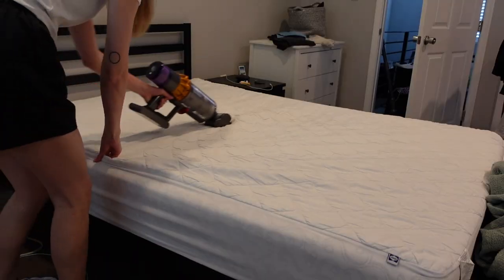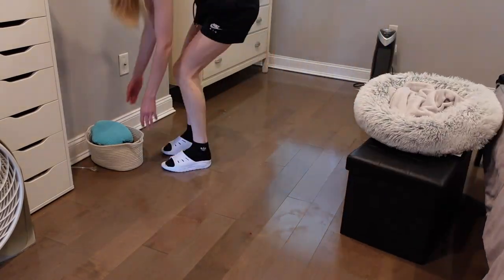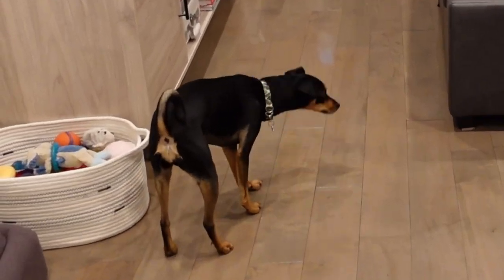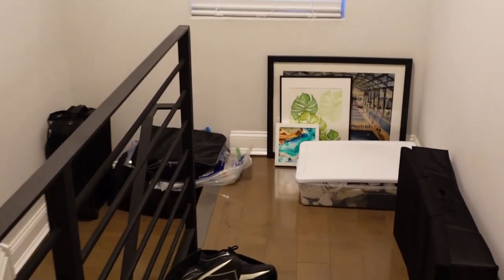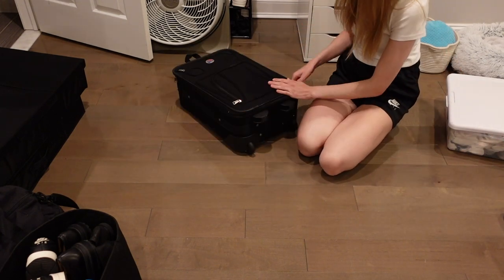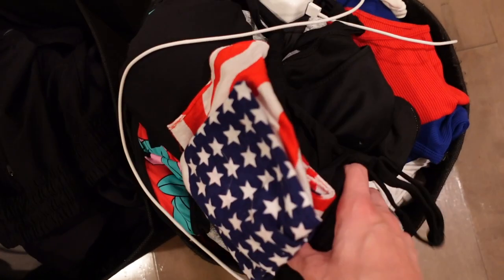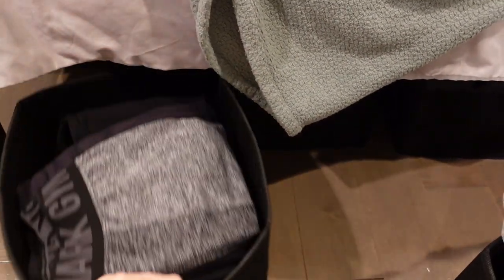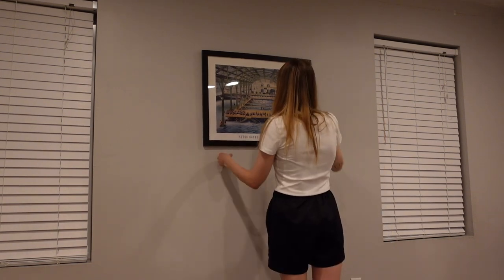sunday reset cleaning | motivation to start the week fresh 🌿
trying out something a lil different here, with a vlog and voiceover style clean with me :) enjoy your sunday, spend some time relaxing, and lets get some cleaning done.

» timestamps »
00:00 intro
00:49 lets begin by chatting about the reset
02:04 making the bed
03:09 putting clothes away
04:09 vacuuming
04:39 quick kitchen cleanup
05:16 mopping time
07:15 clothing & shoe bin cleaning
14:23 hanging up art